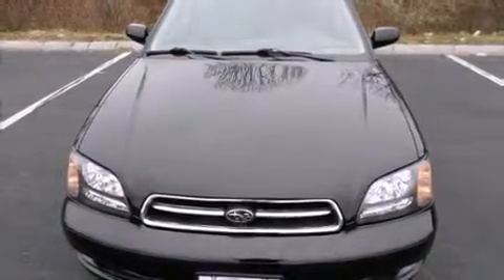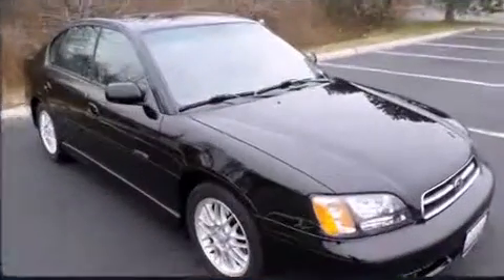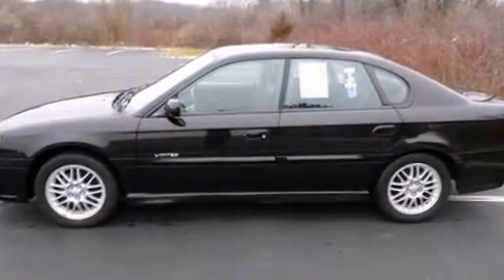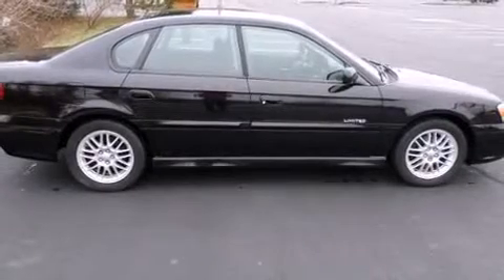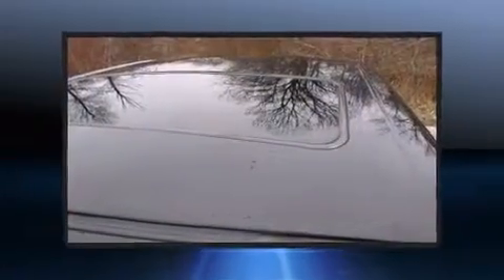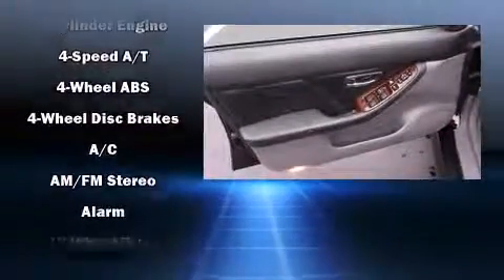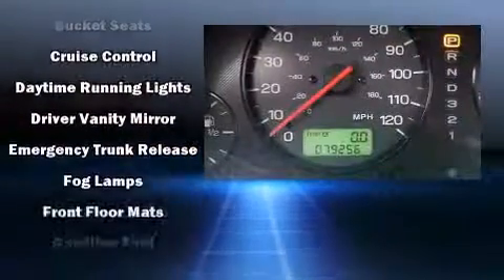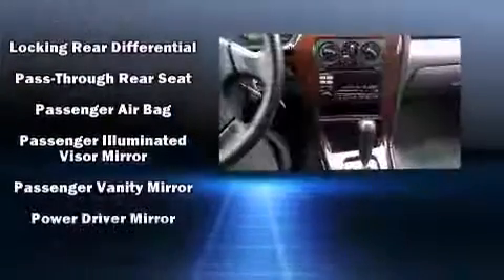2002 Subaru Legacy 4dr GT Ltd Auto in Danvers, MA 01923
Kelly Infiniti
155 Andover St (Route 114)

Here's a great deal on a 2002 Subaru Legacy. This 4 door, 5 passenger sedan still has less than 80,000 miles! Under the hood you'll find a 4 cylinder engine with more than 150 horsepower, and all wheel drive keeps this model firmly attached to the road surface. Subaru infused the interior with top shelf amenities, such as: variably intermittent wipers, heated seats, front fog lights, tilt steering wheel, power door mirrors, cruise control, and leather upholstery. For drivers who enjoy the natural environment, a power moon roof allows an infusion of fresh air. You and your passengers will enjoy the stereo system, which includes a CD player with AM/FM radio, a cassette player, and 7 speakers, providing excellent sound throughout the cabin. Subaru ensures the safety and security of its passengers with equipment such as: dual front impact airbags, front SIDE impact airbags, a panic alarm, and 4 wheel disc brakes with ABS. A Carfax history report provides you peace of mind by detailing information related to past owners and service records. Our aim is to provide our customers with the best prices and service at all times. Please don't hesitate to give us a call.